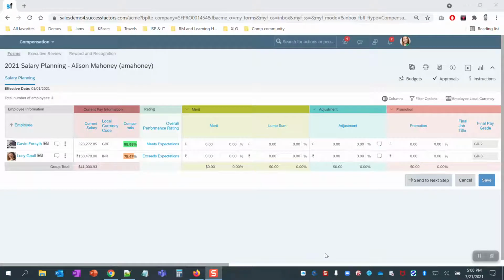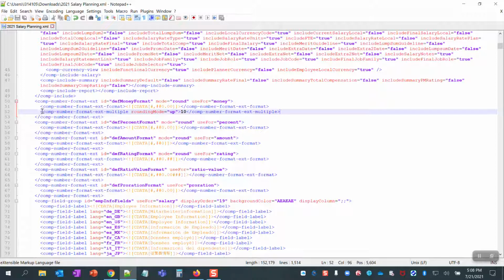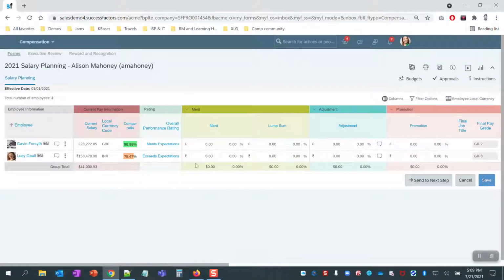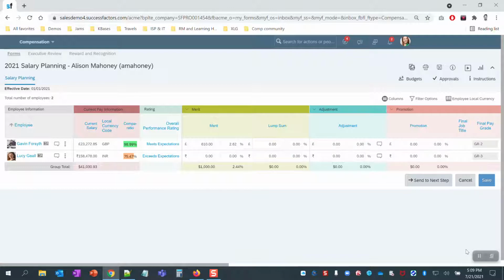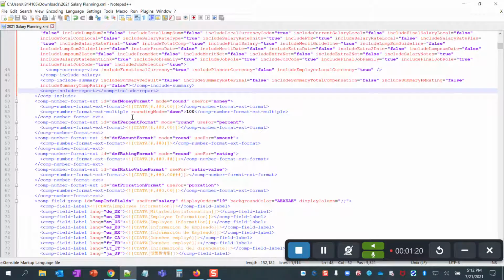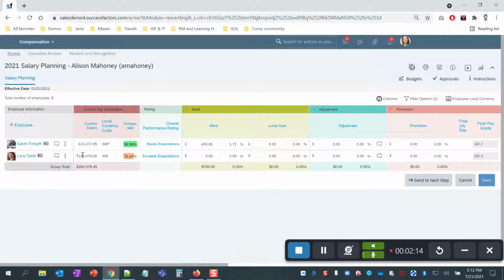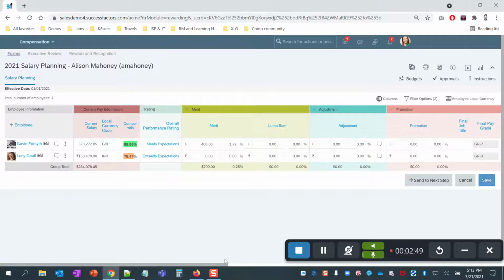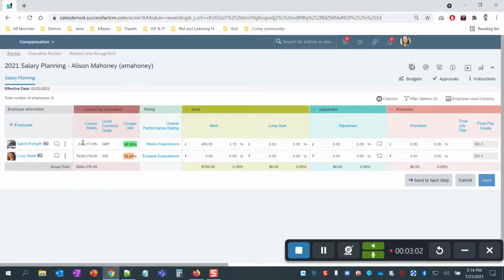Rouding on standard recommendation columns